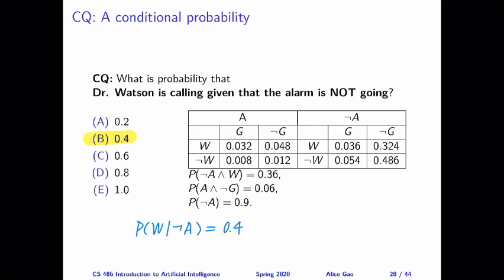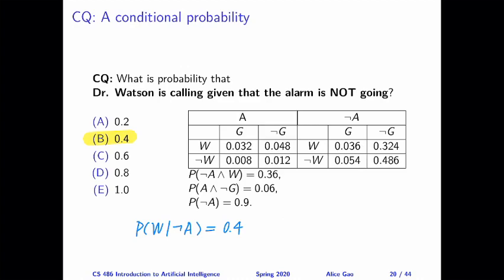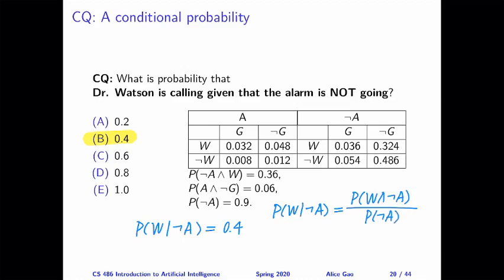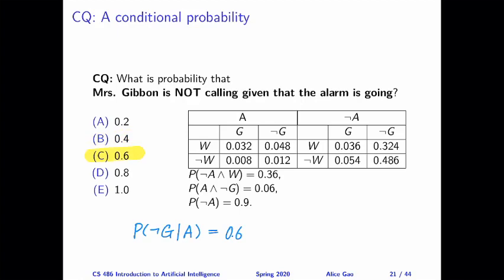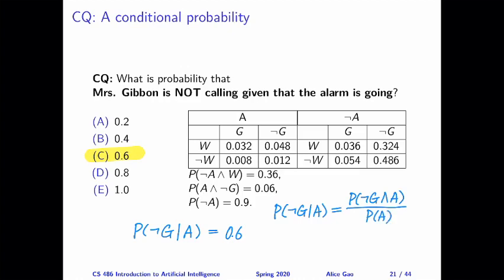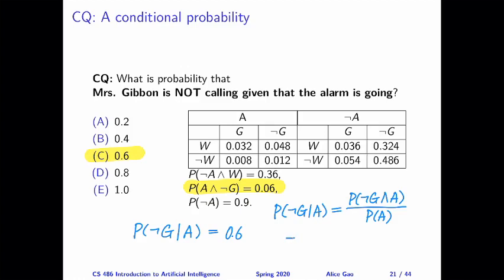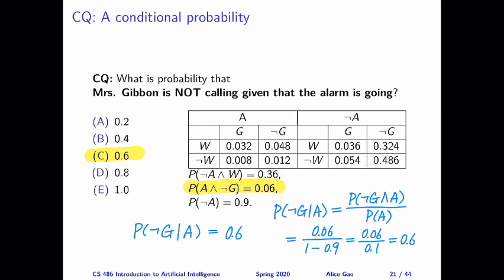L10 The Product Rule CQ Slides 20-21